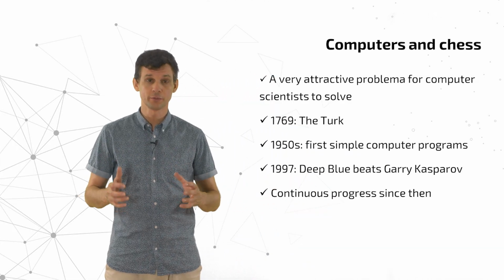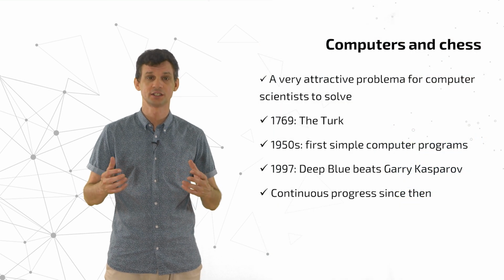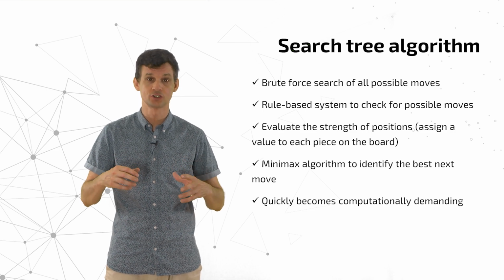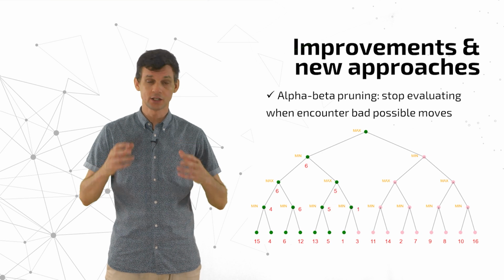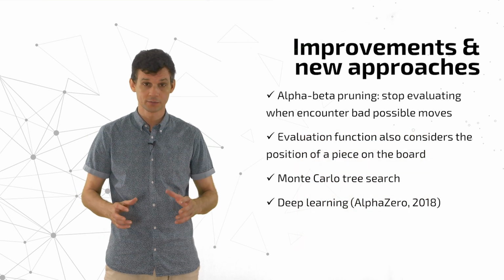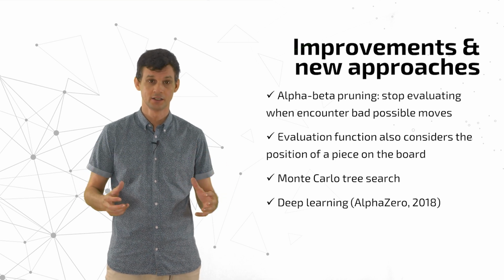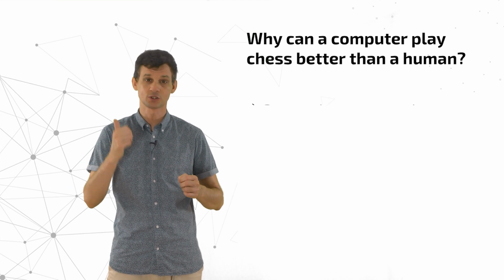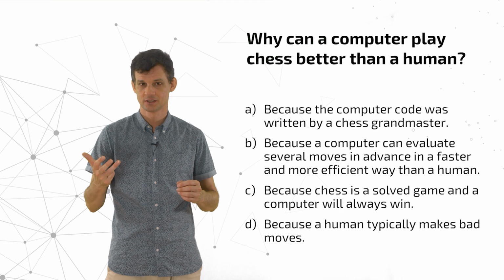TSAAI M5-02. Chess